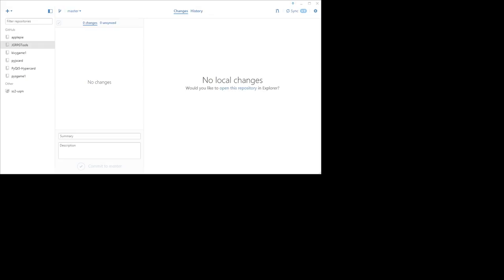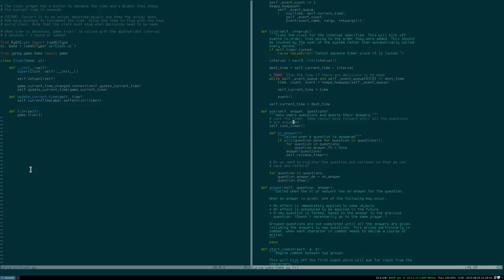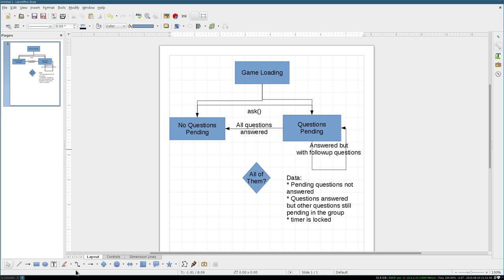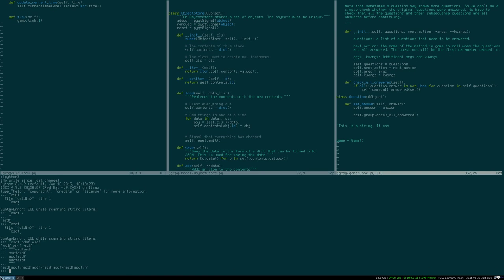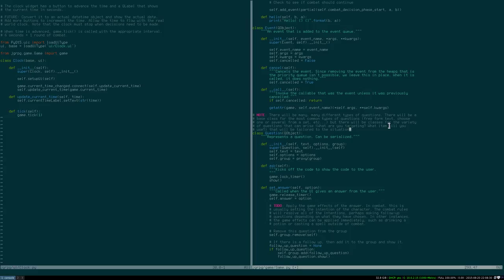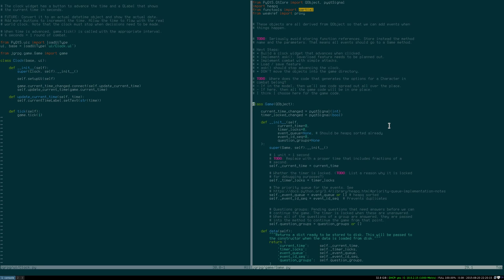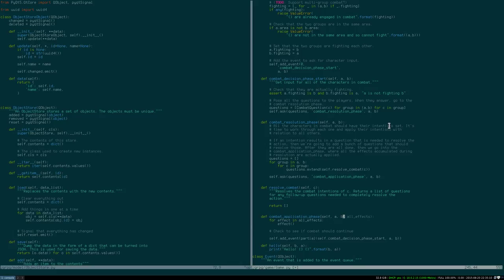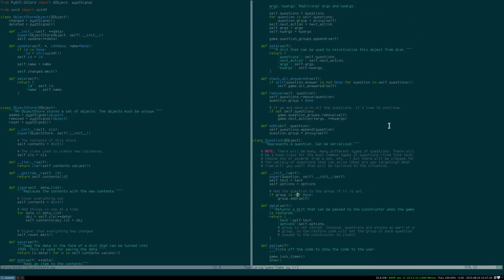Live coding Python 3 + PyQt 5: JGRPGTools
I try to keep the channel kid-friendly.

If you have games you want me to try, give me a comment. If you have ideas for how I can improve my videos, likewise.